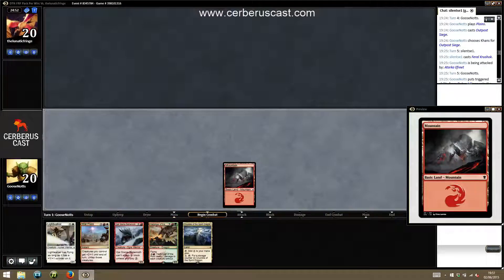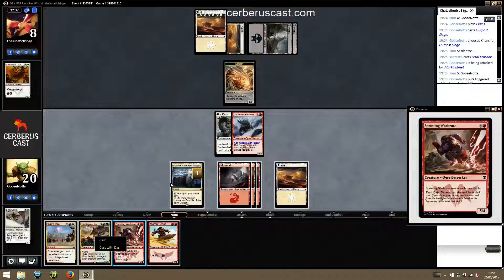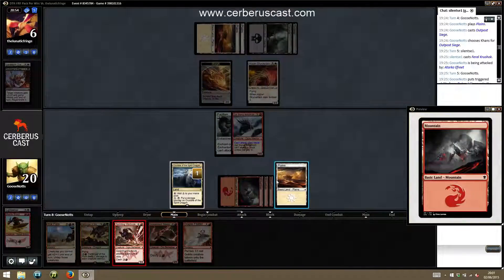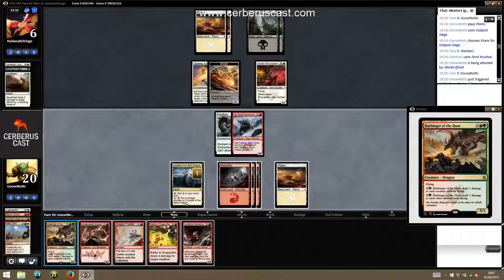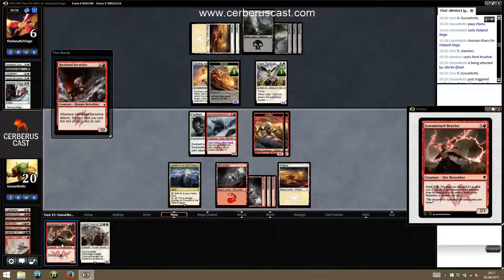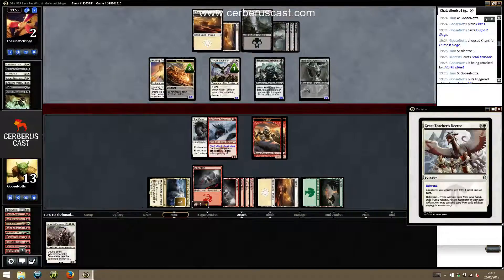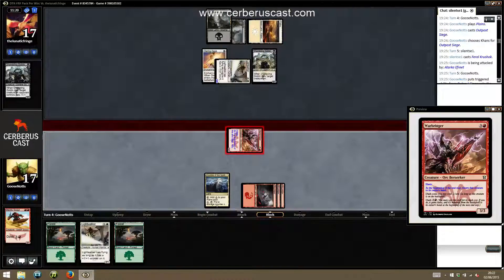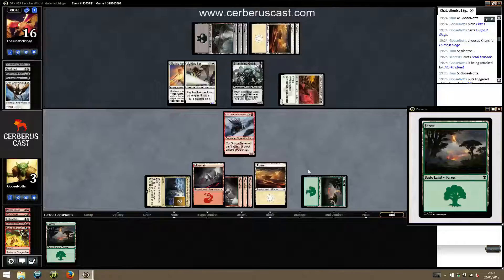DTKDTKFRF Draft 5 Round 2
Drafting Dragons EP05 with Andy